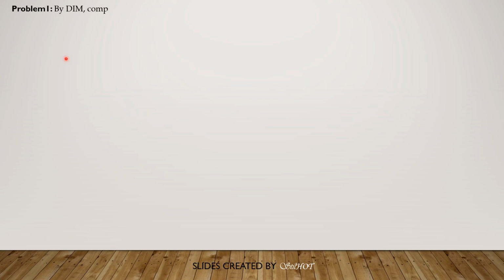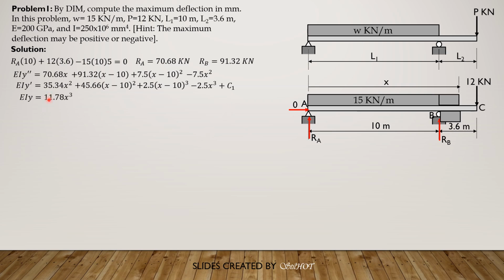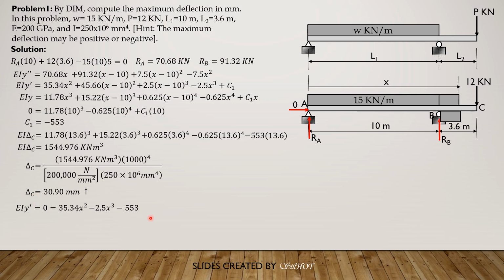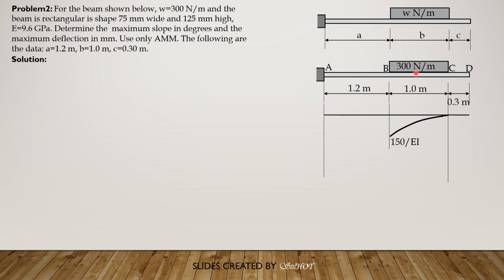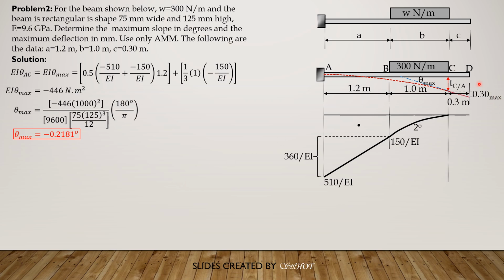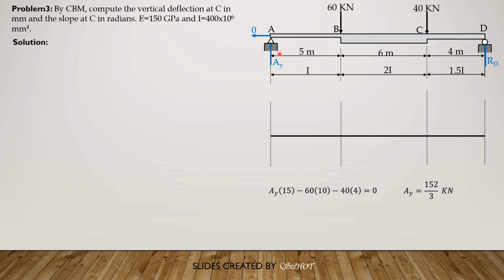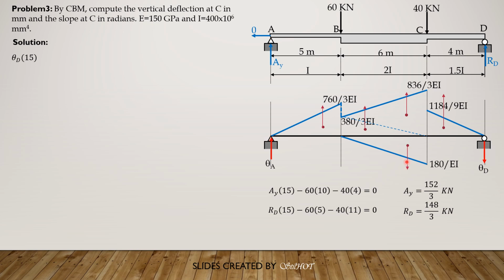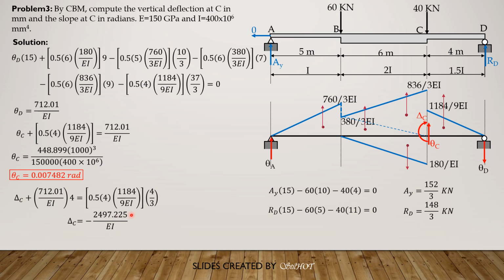BEAM DEFLECTIONS, 3 Examples by DIM, AMM, and CBM